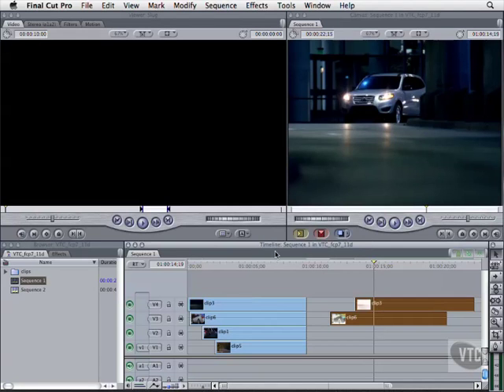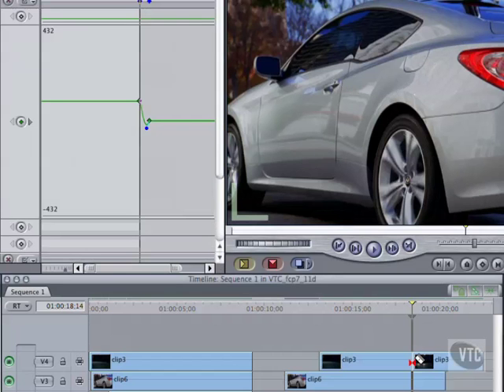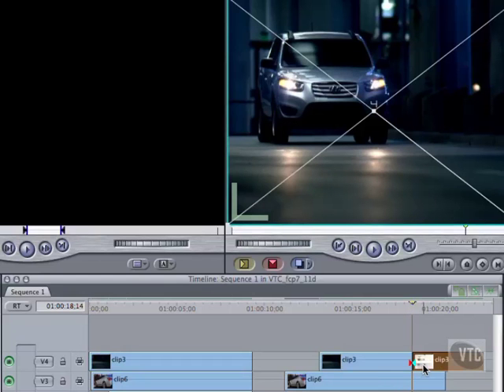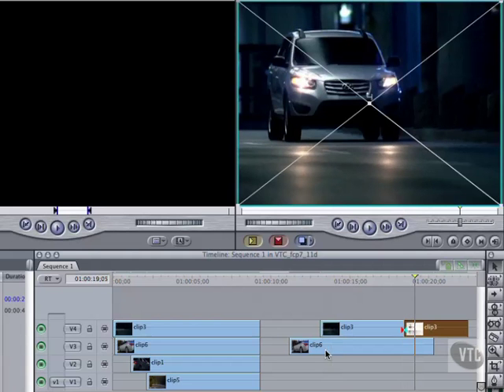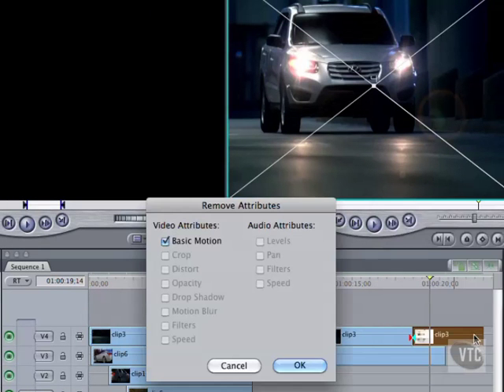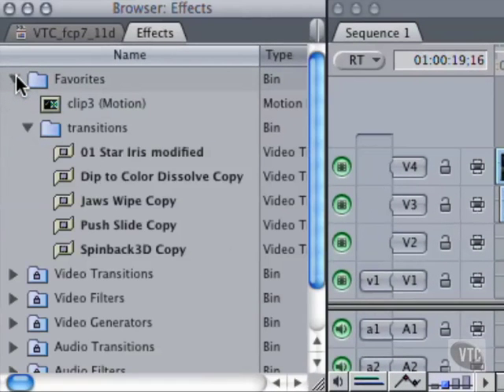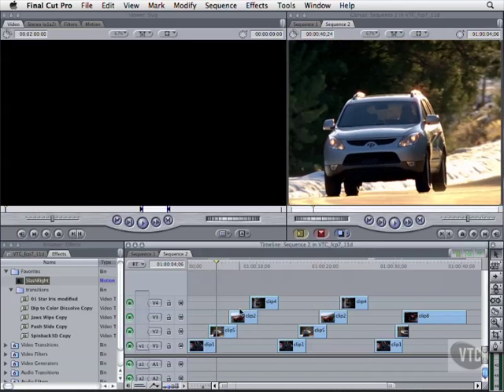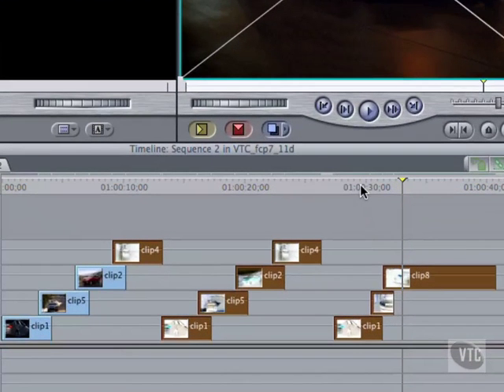11 04 Paste Attributes & Motion Favorites